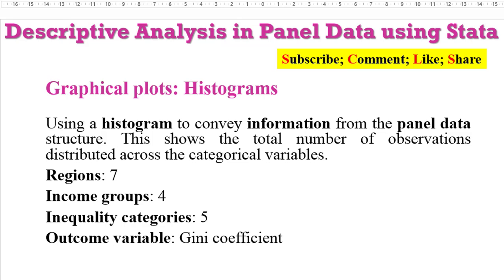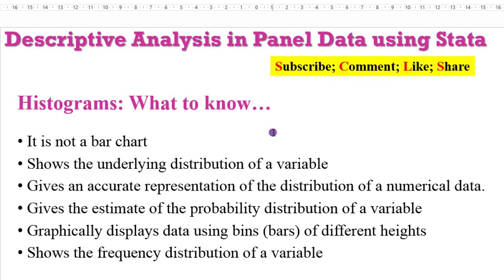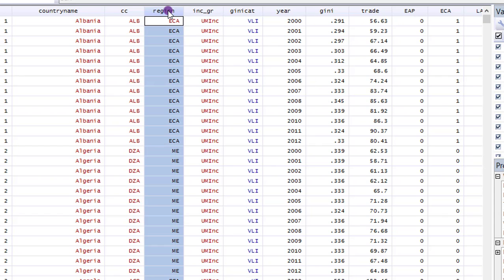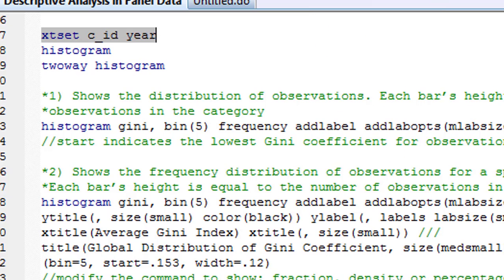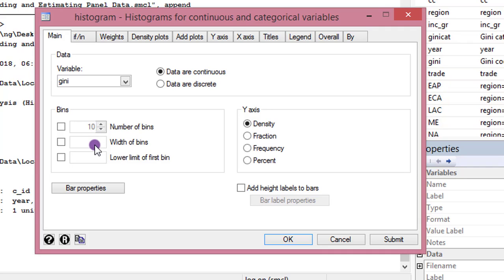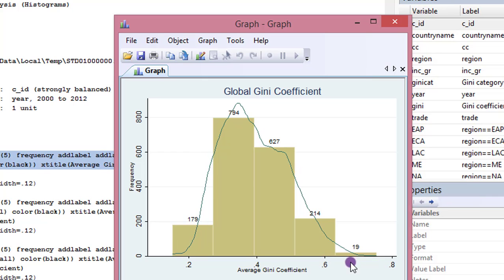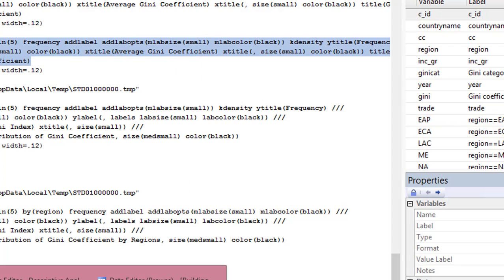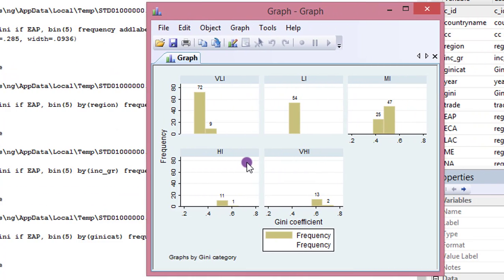(Stata13) - Panel Data Descriptive Analysis (Histograms)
In this video, using Stata13, I show the various ways of using the histogram to reveal various heterogeneities within and among the groups with the summary statistics of the outcome variable (Gini coefficient) and the different categorical variables such as countries, regions, income groups and inequality categories. Besides, why do you want to perform panel data analysis? Some of the reasons could be to explore the behaviour of a variable across a sample of groups (e.g. firms, schools, countries, agro produce, individuals, cars, production style, political parties etc.) to explore the behaviour of the groups in the sample with respect to a variable the groups have some semblance of commonness the groups have varying heterogeneities (i.e. differences) with respect to a variable perhaps due to inadequate data over a long period for your sample or maybe you just don’t know why!  I give 5 tips required for building an engaging panel data structure. They are (1) generate identifiers (watch my video on “Reshape Wide to Longitudinal Data” and “Tips to Building a Panel Data”) (2) reshape the data (watch my video on “Reshape Wide to Longitudinal Data”) (3) group classification (to explore the heterogeneities in the data) (4) categorise the outcome variable (to explore the heterogeneities in the data) and (5) create dummy variables (regional and time dummies). Also note that a histogram (1) is not a bar chart, (2) shows the underlying distribution of a variable, (3) gives an accurate representation of the distribution of a numerical data, (4) gives the estimate of the probability distribution of a variable, (5) graphically displays data using bins (bars) of different heights and (6) shows the frequency distribution of a variable. Remember, graphics convey lots of information than words. So, load your data and let’s get started.

Here is the link to the engee2.xlsx dataset used for this tutorial (endeavour to have a Google account for easy accessibility)